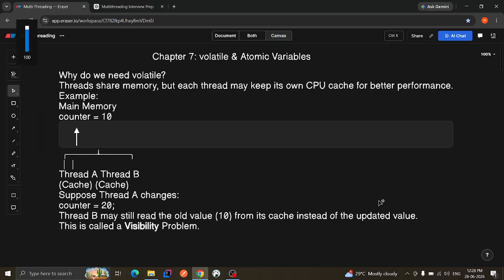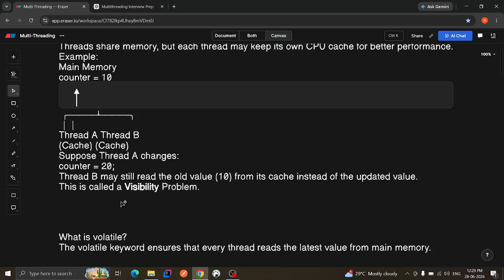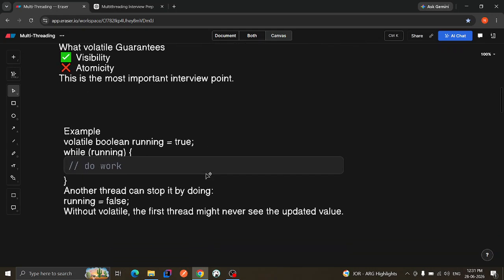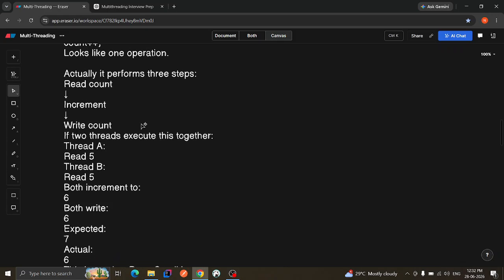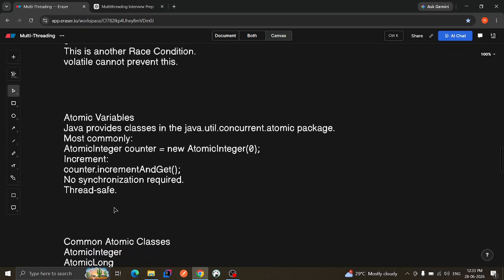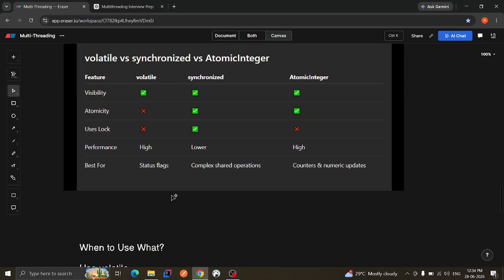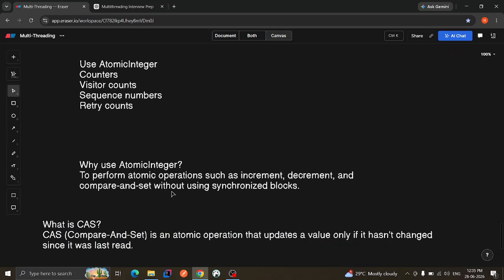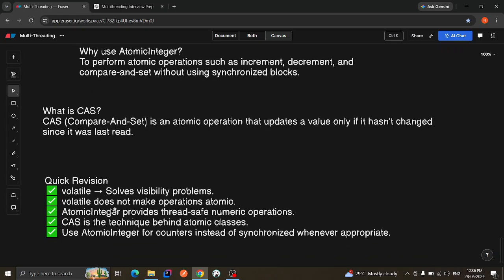volatile vs Atomic Variables in Java | Thread Safety Explained | Java Multithreading Ep. 7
Welcome to Episode 7 of the Java Multithreading – Complete Interview Preparation series!

In this video, you'll learn the difference between the volatile keyword and Atomic Variables in Java—two essential concepts for writing thread-safe applications and answering Java interview questions.

You'll understand when volatile is enough, when it isn't, and why Atomic Variables provide a safer solution for concurrent updates.

📚 Topics Covered
What is the volatile keyword?
Visibility vs Atomicity
How volatile works
Limitations of volatile
What are Atomic Variables?
AtomicInteger Explained
Atomic Operations
incrementAndGet()
Compare-And-Set (CAS) Concept
volatile vs Atomic Variables
When to use each approach
Java Interview Tips & Best Practices

Through practical examples and real-world scenarios, you'll understand how these concepts help build efficient and thread-safe Java applications.

Java Beginners
Software Engineers
College Students

🚀 Upcoming Videos

Locks & ReentrantLock
Executor Framework
Thread Pools
Callable & Future
CompletableFuture
Concurrent Collections